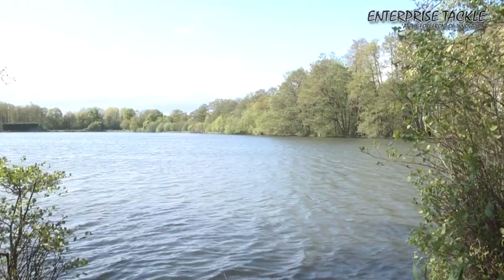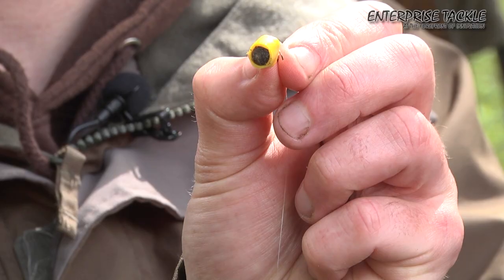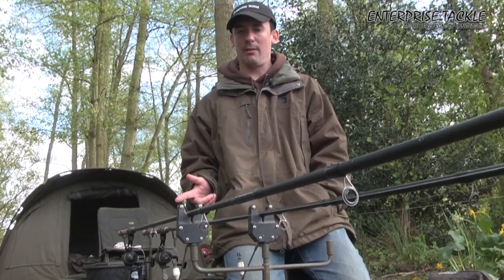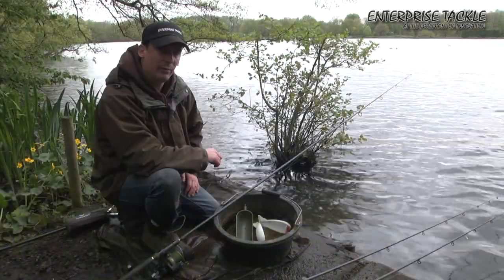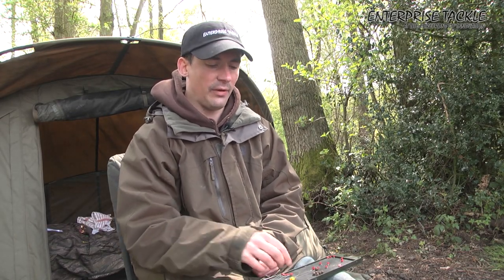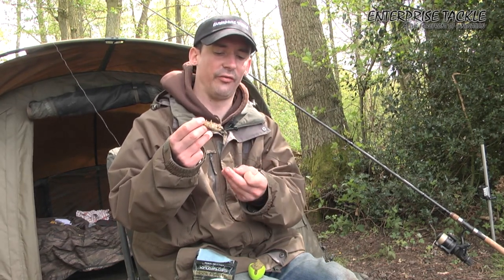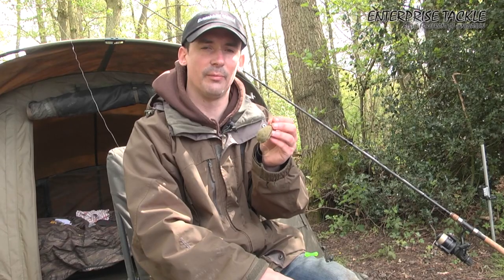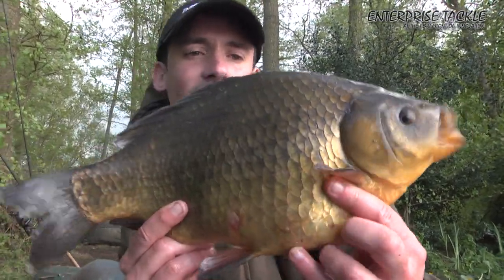How to catch giant crucian carp - see a near record on camera!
Top big-fish angler Alan Stagg talks through his approach to catching big crucian carp - and takes a huge 3lb 14oz fish for the cameras. Learn the edges that help him to catch consistently - and learn why he rates Enterprise Tackle as one of the most innovative companies in the sport.